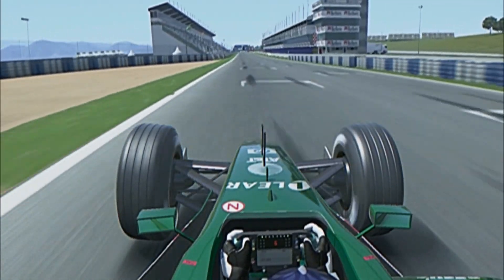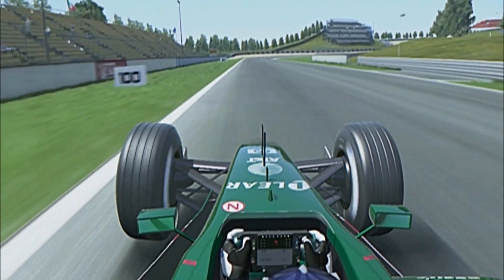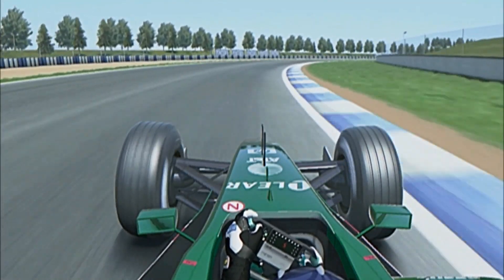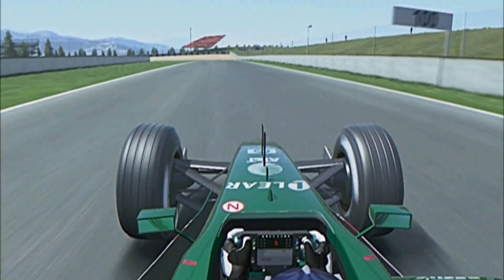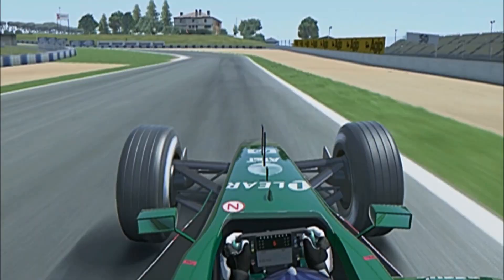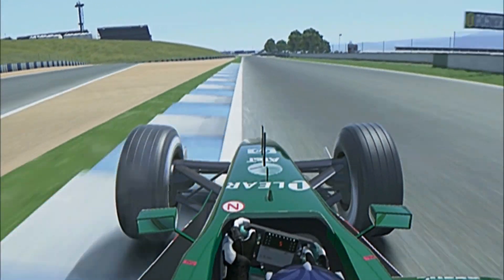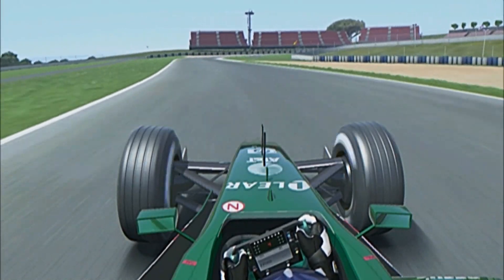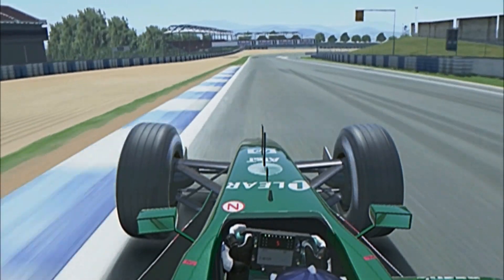F1 2001 Pedro De La Rosa OnBoard Catalunya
Join onboard the Jaguar R2 of Spanish driver Pedro De La Rosa during qualifying for the 2001 Spanish Grand Prix at the Circuit De Barcelona-Catalunya with commentary from Martin Brundle.

2001 Reshade by - @ProphetimusYT